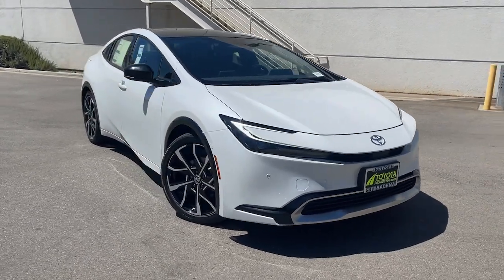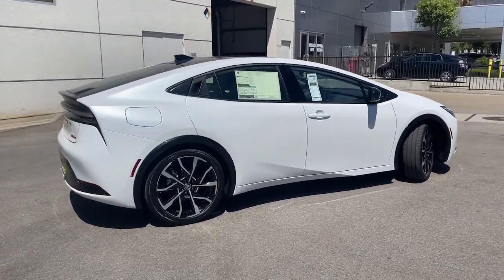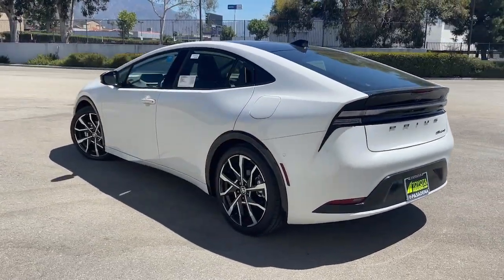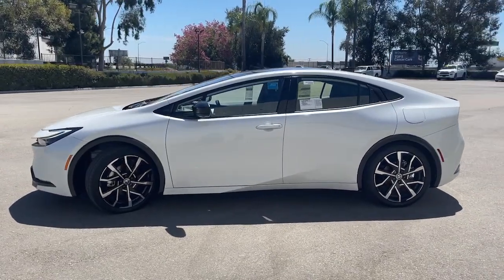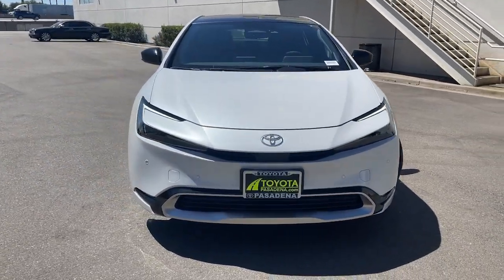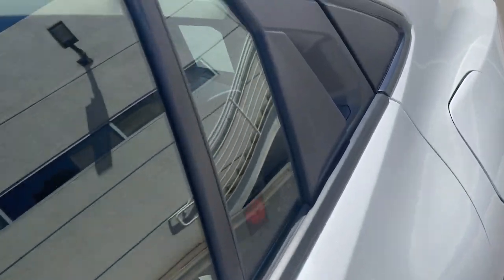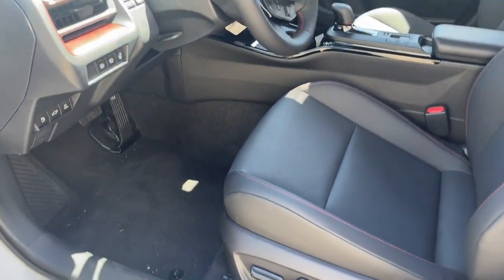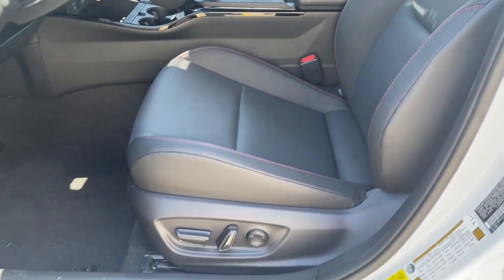2024 TOYOTA PRIUS_PRIME XSE Premium CA Pasadena, Arcadia, Monrovia, Los Angeles, Alhambra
New 2024 TOYOTA PRIUS_PRIME XSE Premium available at Toyota Pasadena located in 3600 E. Foothill Boulevard, Pasadena, CA, 91107. Servicing the Pasadena, Arcadia, Monrovia, Los Angeles, Alhambra area.

Picture yourself in the  2024  TOYOTA PRIUS_PRIME. Check out the innovative design and versatile style of this Prius Prime plug-in hybrid. Its dual motor drive system, smooth-riding suspension, responsive handling, impressive range, and suite of advanced safety and driver assistance features underpin its sculptural looks and comfortable ride. These are just some of the great options this vehicle comes with: Heated Steering Wheel
, 360 Degree View Car Camera, Intelligent Auto on/off High Beams, Pre-Collision System, Lane Departure Warning, Navigation System, Keyless Entry, Sun/Moonroof, Lane Keeping Assist, Remote Engine Start. Don't settle. Get the sporty mid-size you want and the future-ready fuel efficiency that makes sense for your wallet as well as the planet. Get into this smart and savvy Prius Prime. Our team is here to provide you with an outstanding test drive experience.